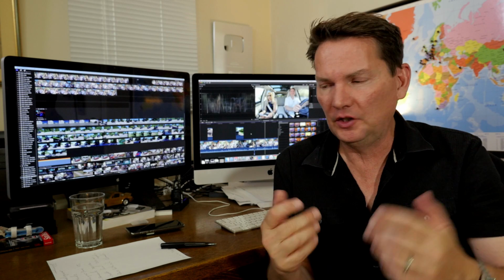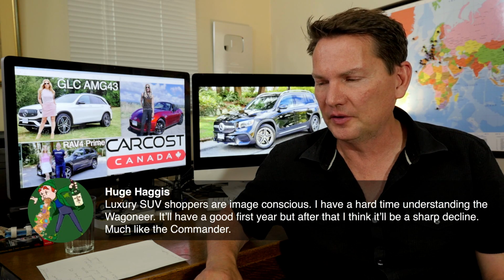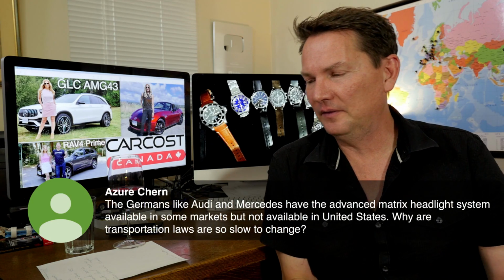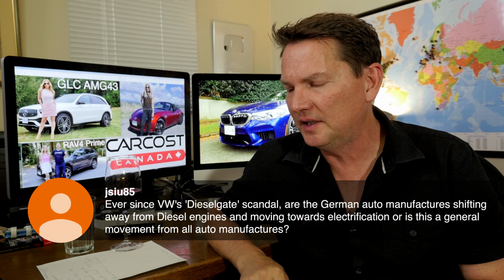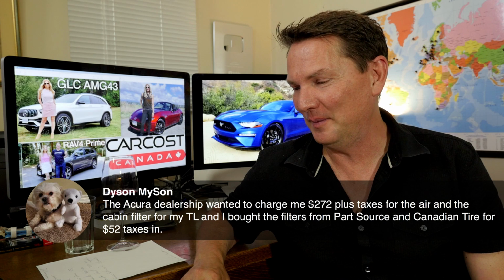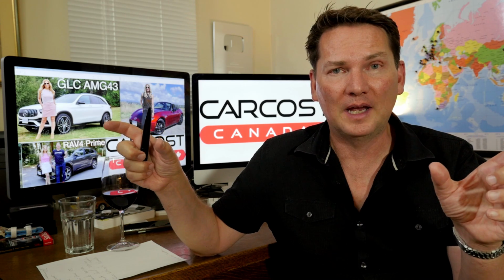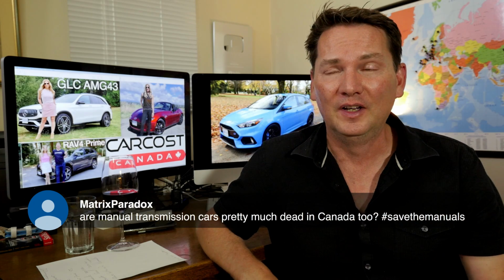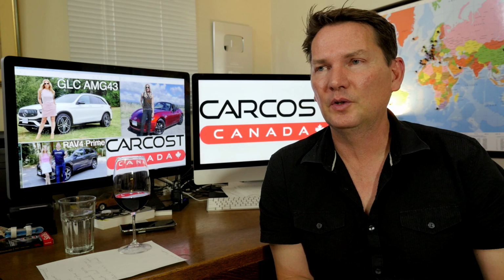Live Q&A Sept 3rd